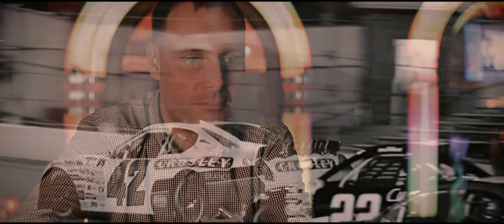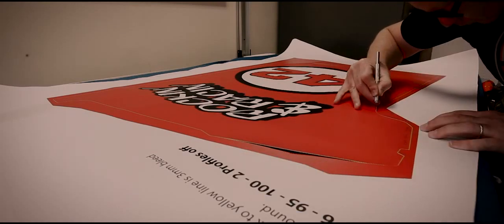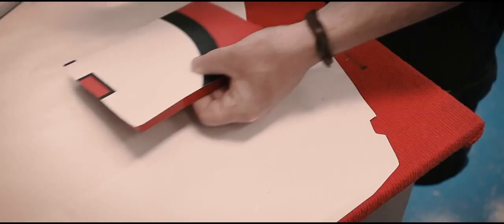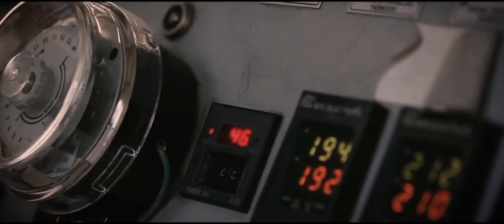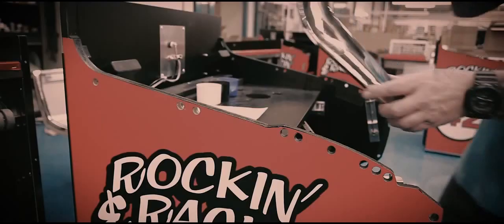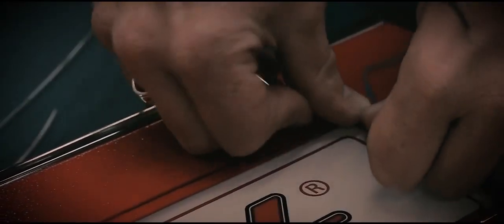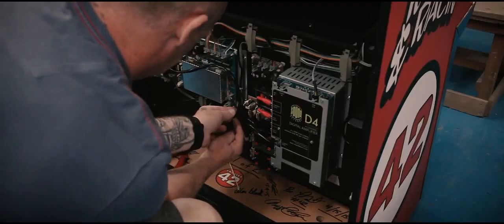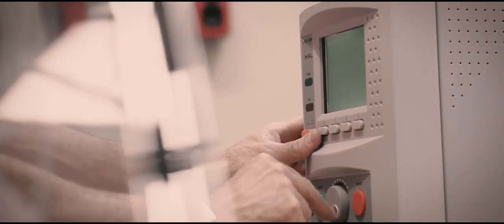Making of the Crosley 42 Rocket Jukebox by Sound Leisure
Since 1978, Sound Leisure has been hand-making high quality Jukeboxes in Yorkshire.  This video highlights the making of the Crosley Racing 42 Jukebox with Bo Lemastus and the Crosley Sports Group.  Check out the new Crosley Rocket and Slimline jukeboxes hand-made by Sound Leisure